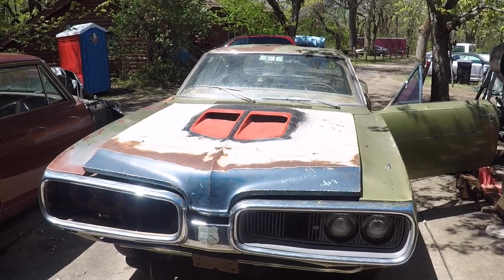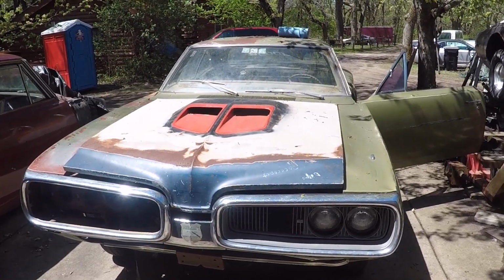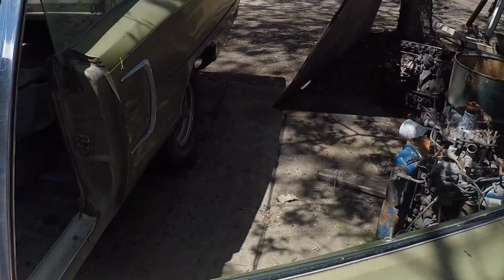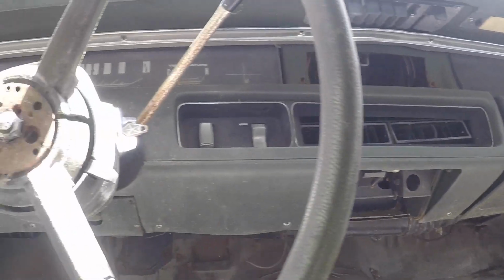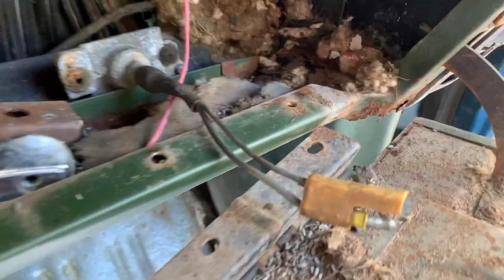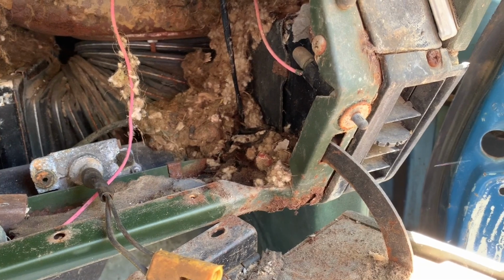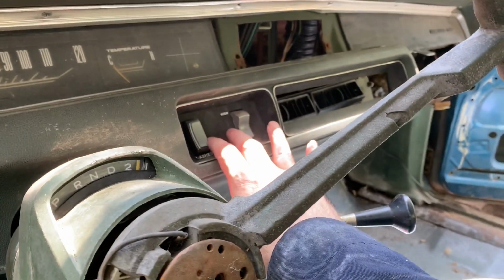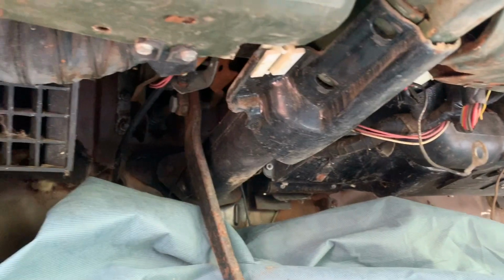Whose Kidding Who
Obviously I don’t know what I’m doing!